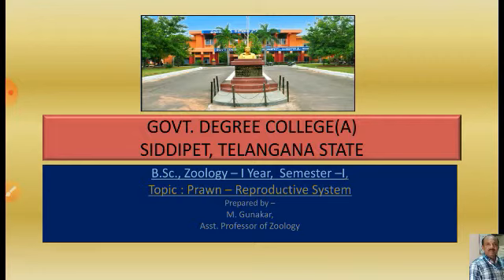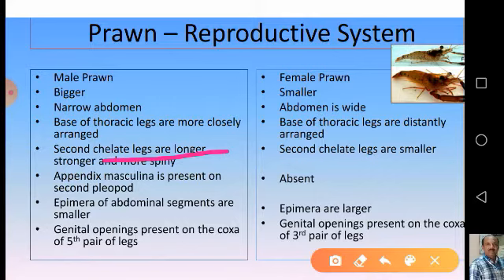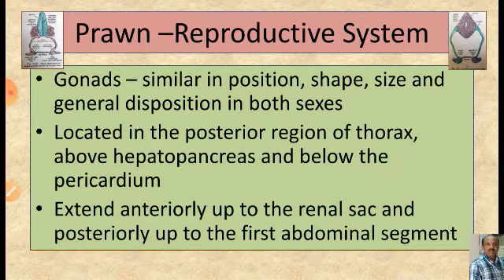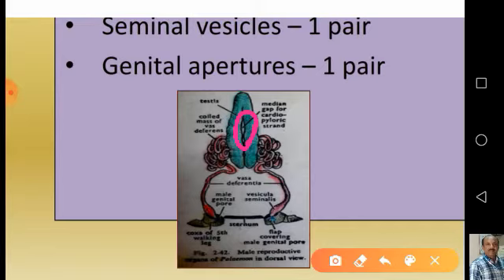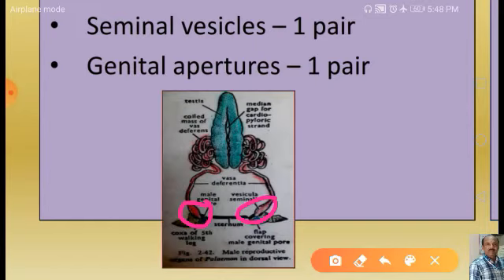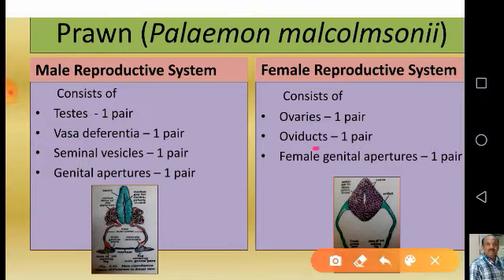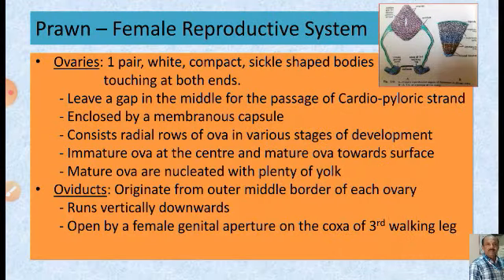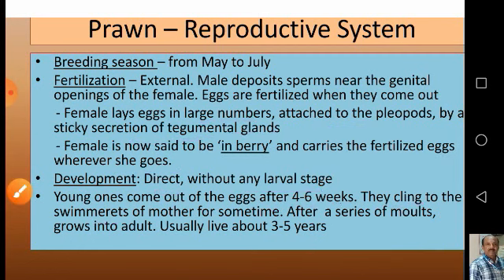Prawn -Reproductive System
Prawn is unisexual animal, exhibiting sexual dimorphism. Male and female prawns show striking dissimilarities by which one can easily identify them. Male prawn is larger than female, narrow abdomen, longer and stronger second chelate legs, has appendix masculina are some of the differences with which males can be identified.
     Male gonads are a pair of testes, and female gonads are a pair of ovaries, lying in the posterior part of the thoracic cavity, above the hepatopancreas and below the paericardium.
    Breeding period is from May to July, during which female carries eggs in its body. Male deposits its spermatozoa near the female genital aperture. Fertilization is external. Young ones hatch out of the fertilized eggs after 4-6 weeks. Young ones resemble the adults except in size. They undergo a series of moults before they become adults.